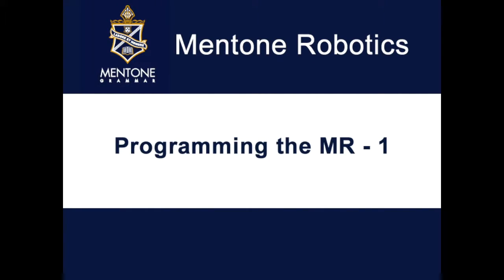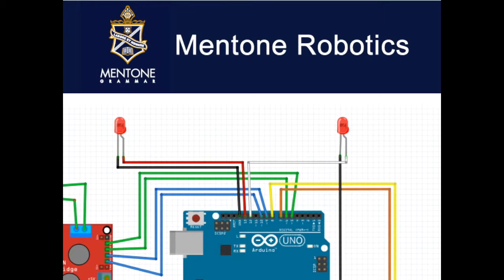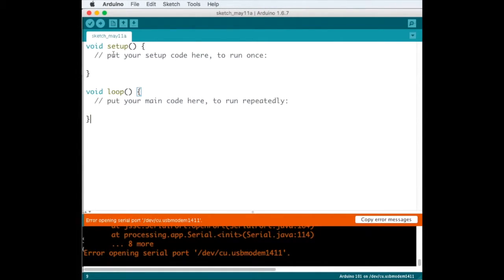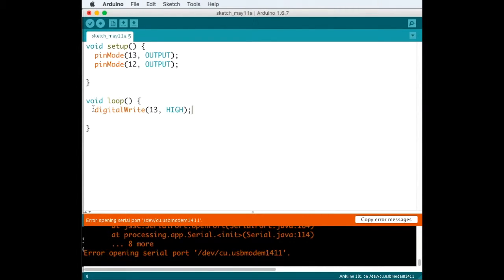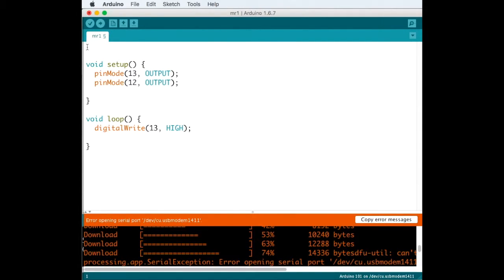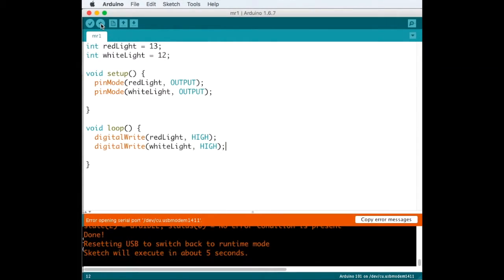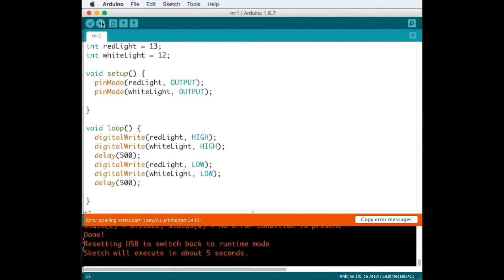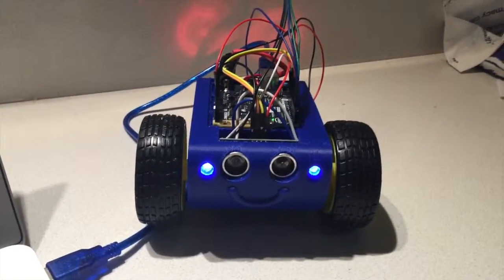Programming MR1 Part 2 LEDs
The robot in this video was printed on an Up! Plus 2